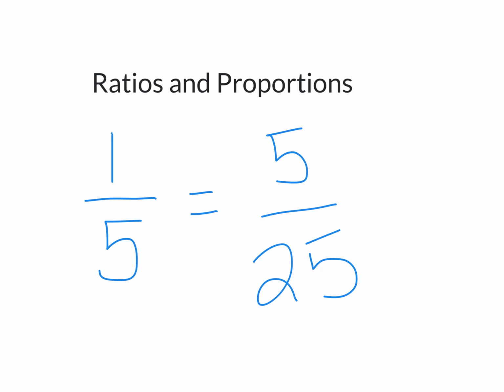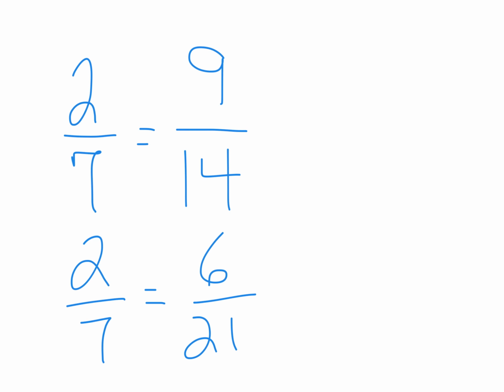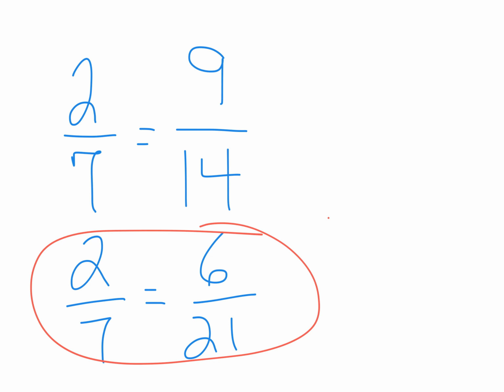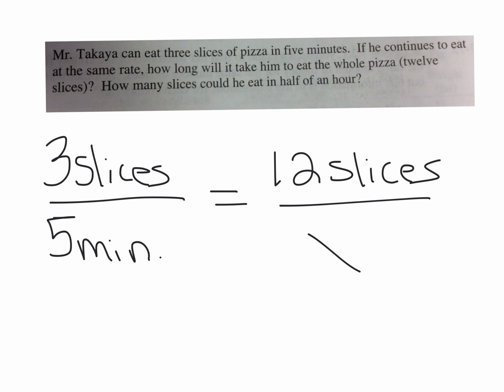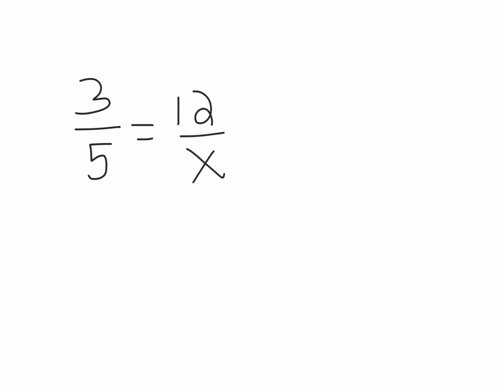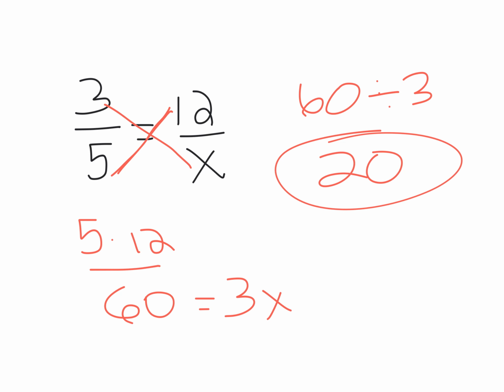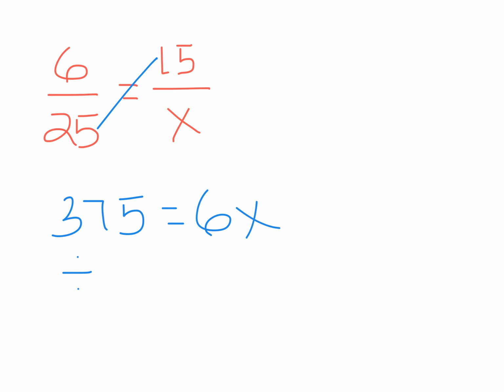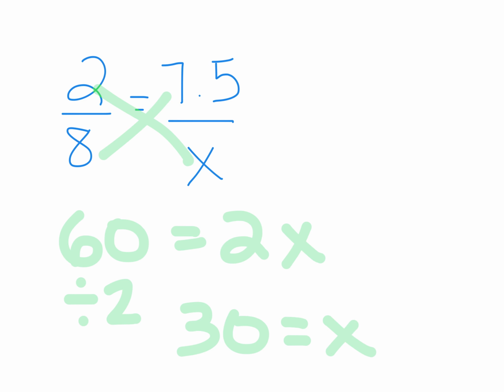ratios and proportions